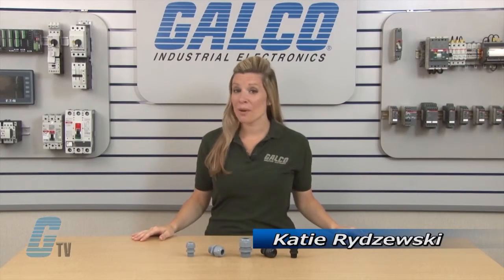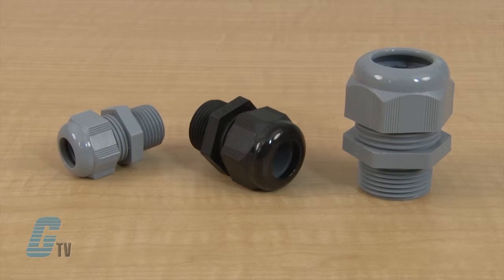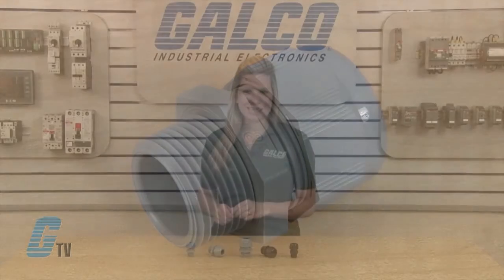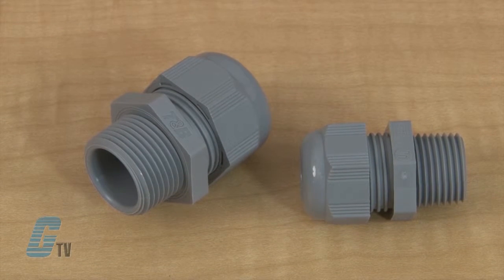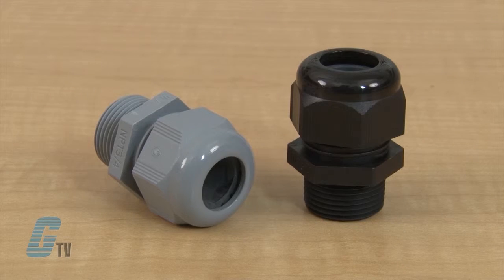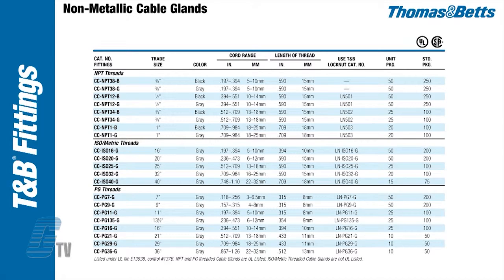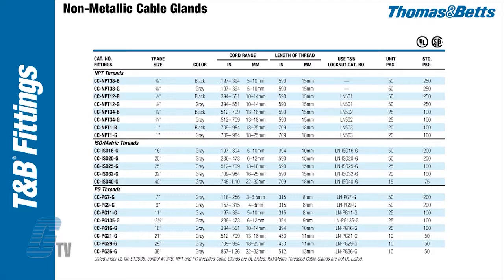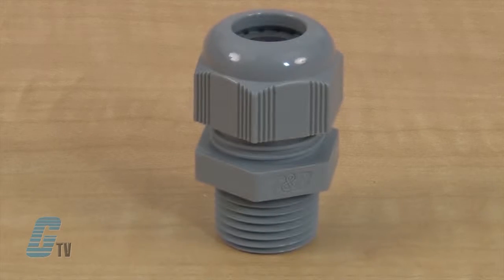Thomas & Betts Non-Metallic Cord Grips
Thomas & Betts Non-Metallic Cord Grips presented by Katie Rydzewski for Galco TV.

• Strain-relief is integral to the fitting, saving time and costs of additional parts for cable/cord installations
• UL® Listed
• Contains an IP68 rating for NEMA 4 enclosures
• Meets VDE ratings for European applications
• Contact your local WESCO Branch regarding custom grommet products

And for the full line of Thomas & Betts Products go